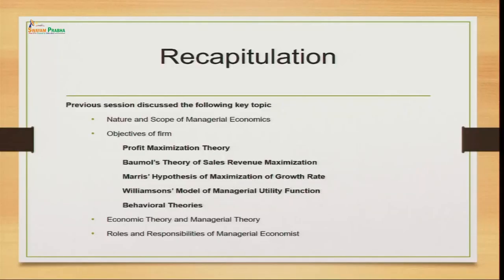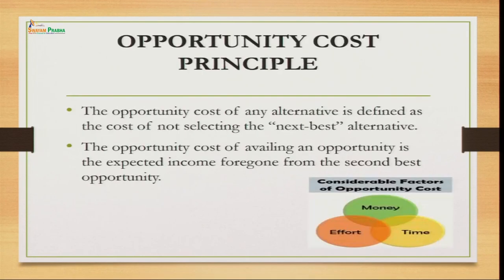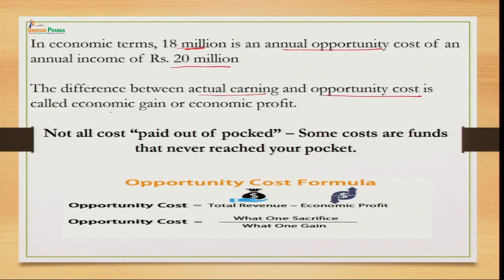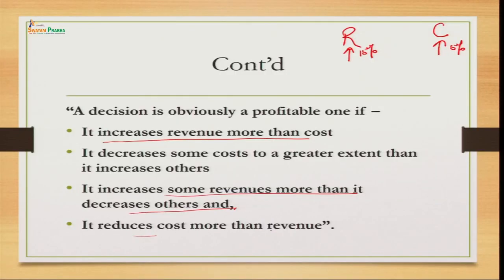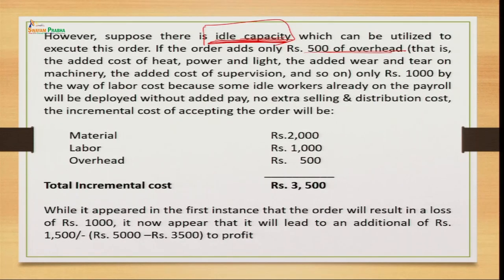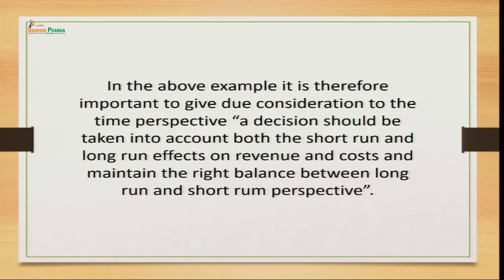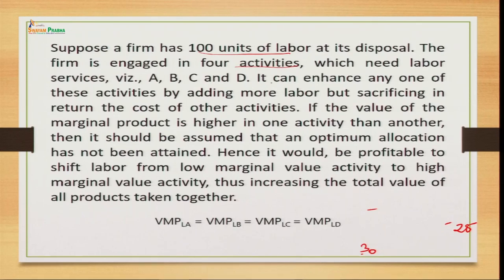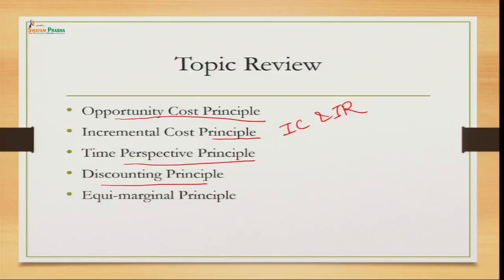Fundamental Economic Concepts